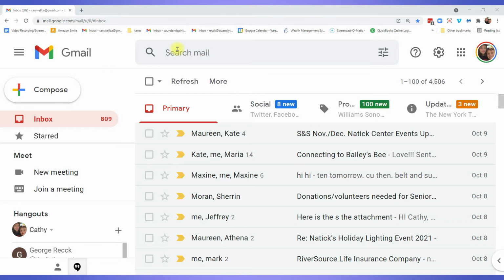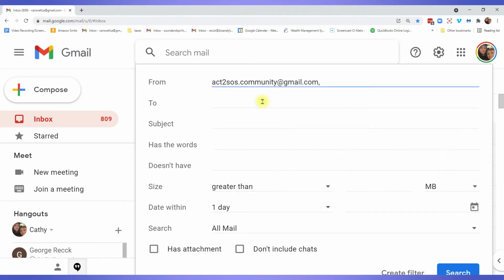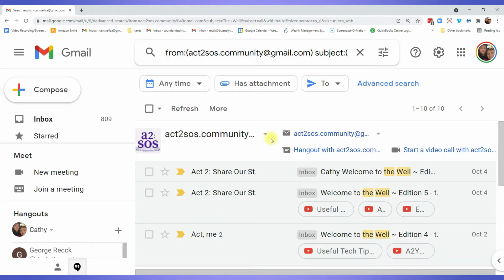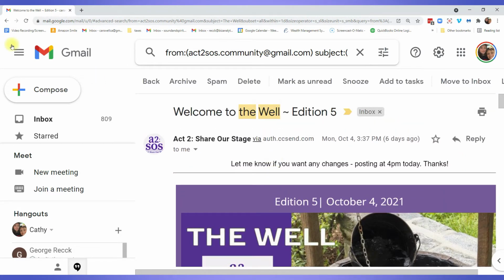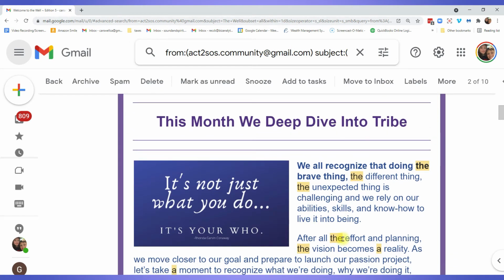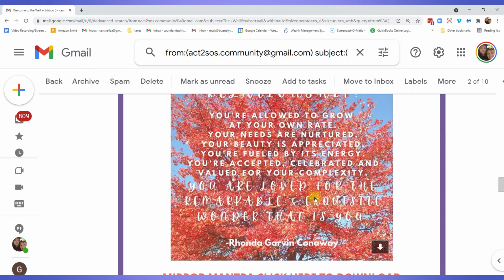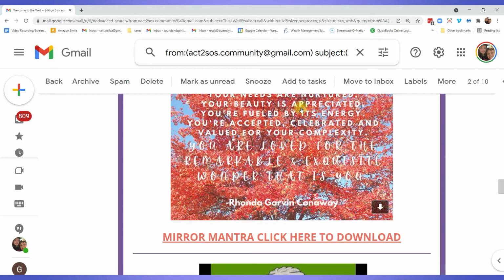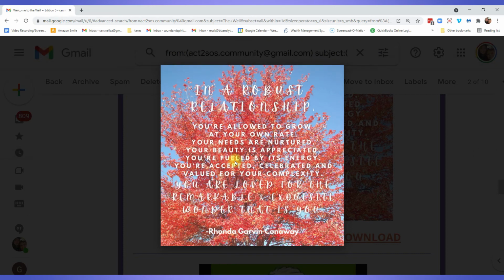Useful tech tips Episode 6 How to Review and Support a Newsletter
The Well on social media or email